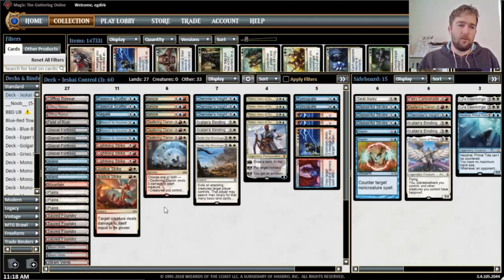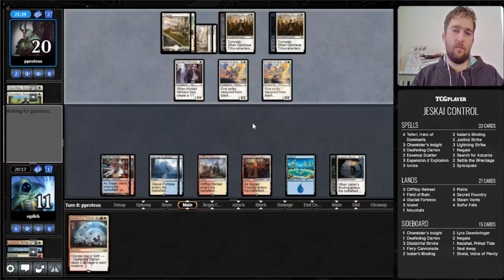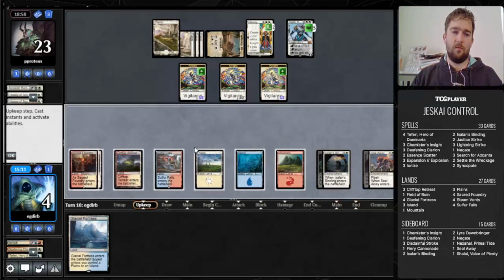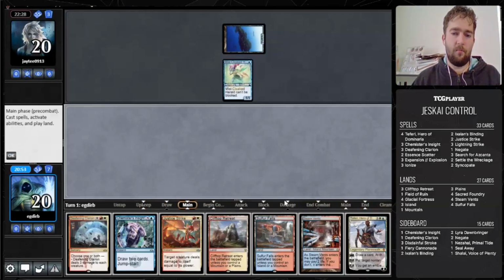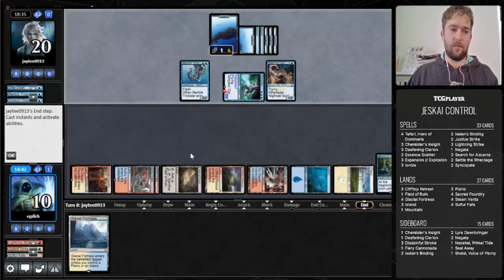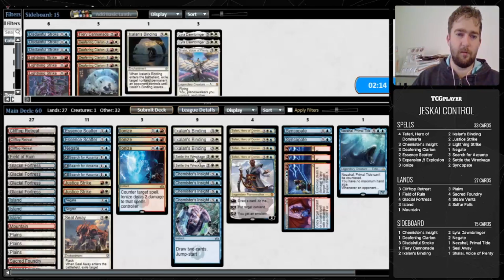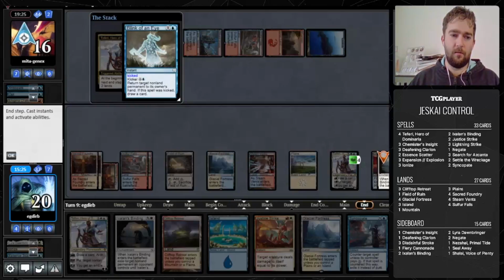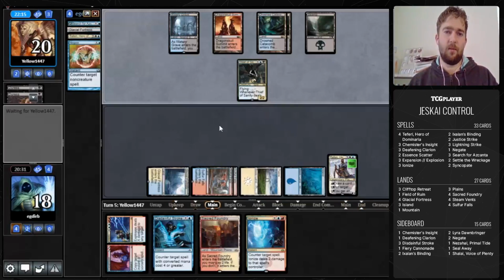GRN Jeskai Control | Seth Manfield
4:03 Mono-White, 22:54 Mono-Blue, 45:40 Blue-Red Drakes, 1:03:53 Grixis Control

Teferi, Hero of Dominaria is still a pillar of Standard, but Guilds of Ravnica gave him a new shell to explore. Ionize, Deafening Clarion, and Expansion // Explosion all work well to protect your planeswalker while he draws cards and gets closer to his game-winning emblem.